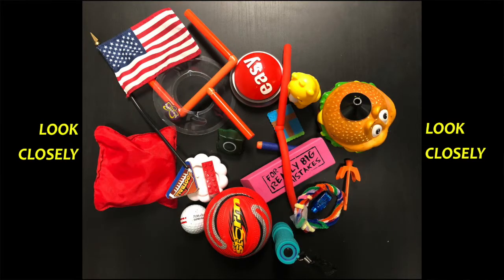Humans: "We Can Remember" | Kids' Bible Lesson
HUMANS is a series designed to help kids learn more about God's plans and His desires for us … for humans. Each one of us is "fearfully and wonderfully made" by God, so we're going to learn together how He made us and how can live to be more like Him.

- - Pastor Tony Burggraff